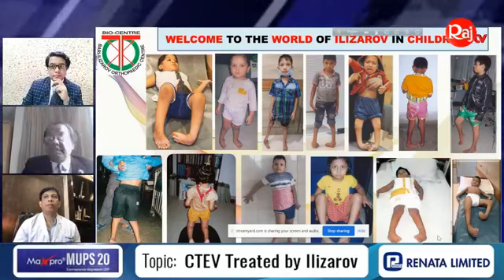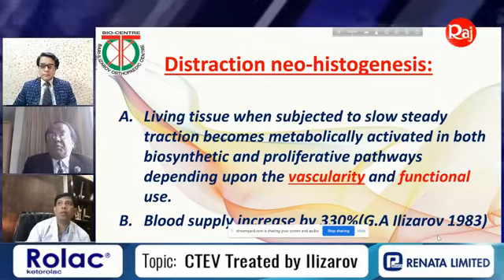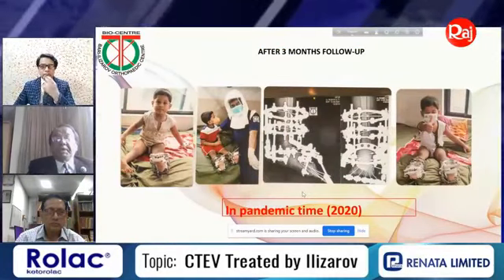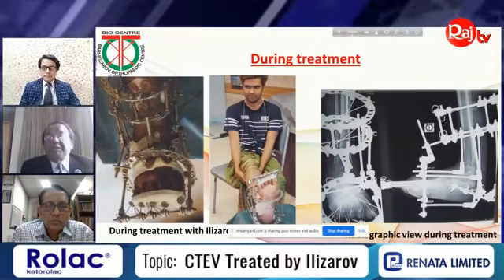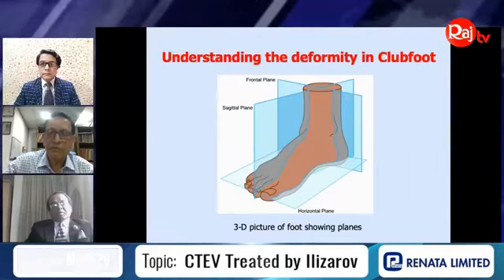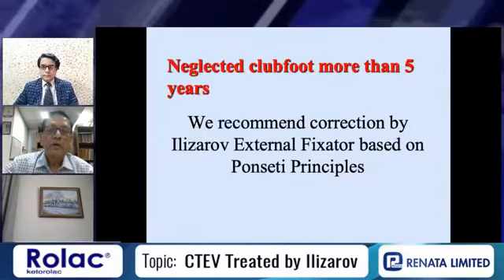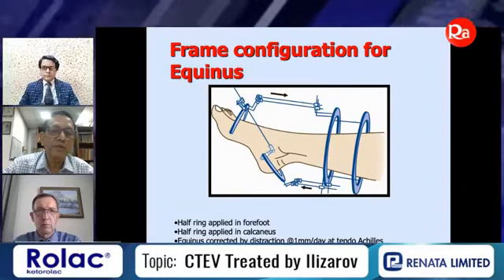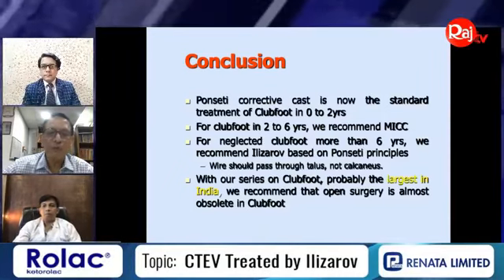CTEV Treated by Ilizarov -1 - Dr M Bari Lecture Series - OSA - 22.08.21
Ortho Worlds Ortho TV educational videos
CTEV Treated by Ilizarov - Dr M Bari Lecture Series - Orthopaedic Solution Academy